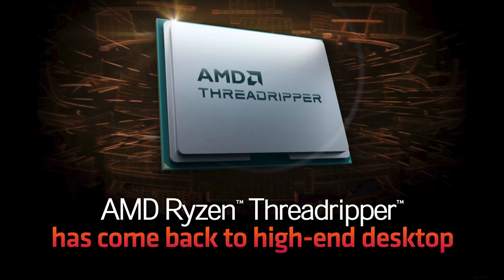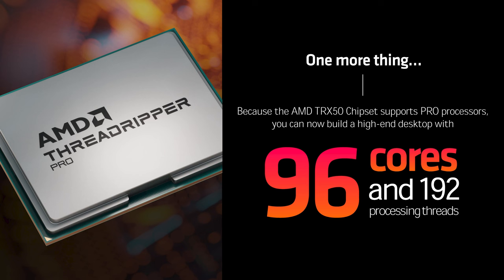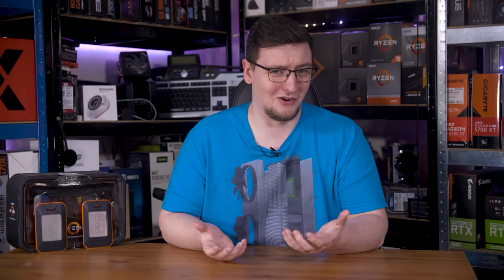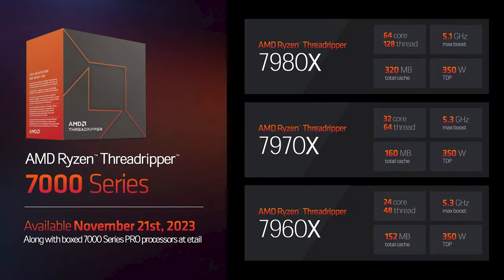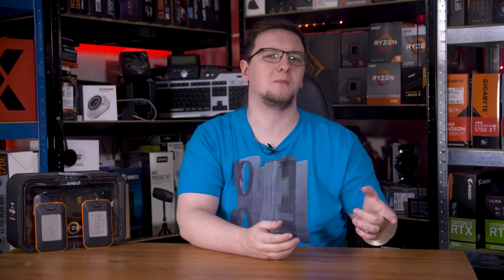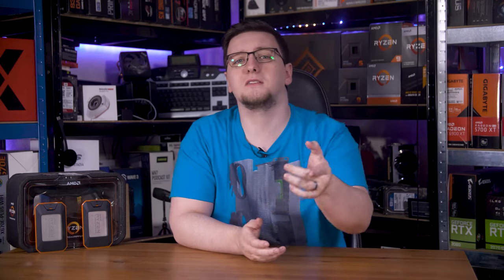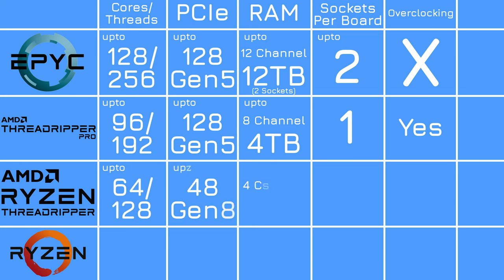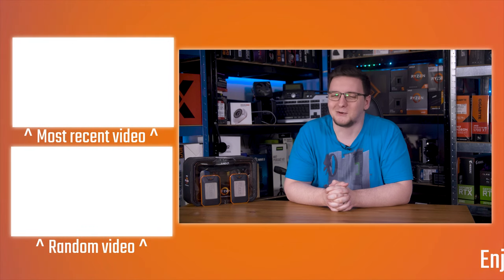THREADRIPPER IS BACK!!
THREADRIPPER IS BACK! And honestly, it’s come back fighting. For the first time since the first generation, I can finally see why each of the product lines AMD offers exists. The last generation of Threadrippers were pretty artificially limited - I mean only allowing up to 256GB of RAM on a 64 core CPU was just a joke - but this time the lines between the server, pro, HEDT and desktop chips all make sense. Let me show you what’s new and you’ll see what I mean!